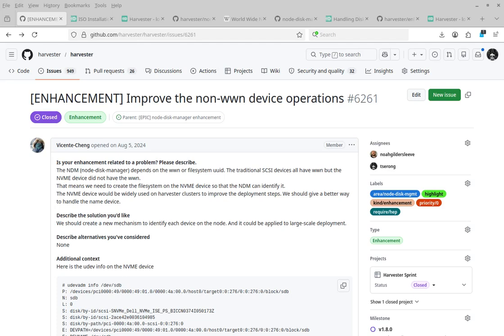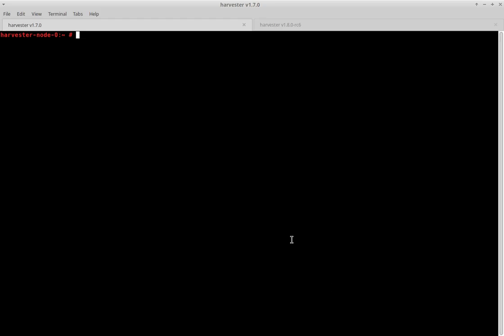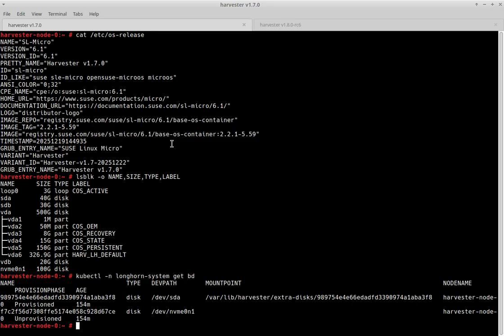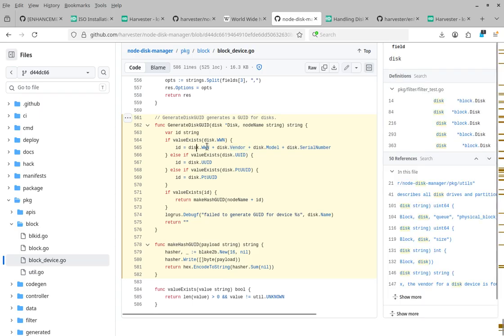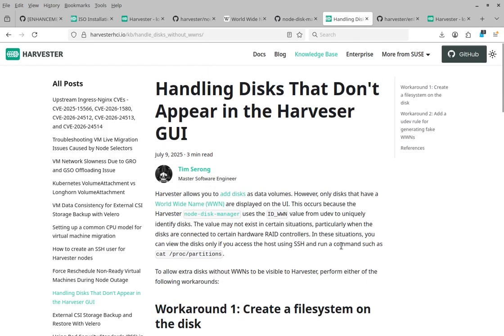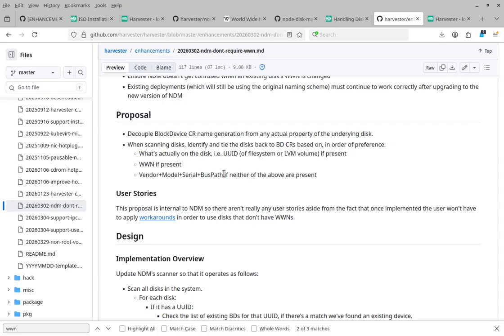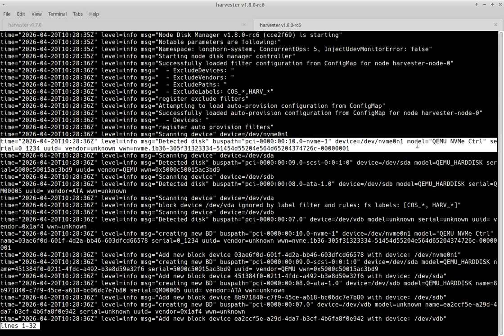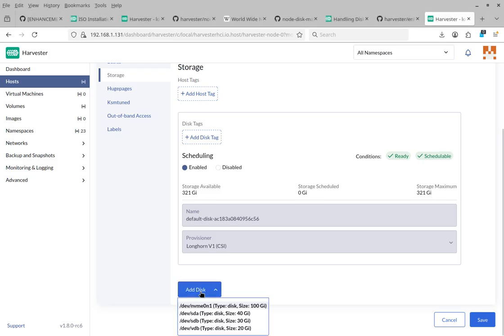Enhanced Device Identification and Native Support for Non-WWN Disks | Harvester v1.8.0 | Enhancement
Harvester v1.8.0 now features a robust device identification mechanism that automatically recognizes and manages disks without a World Wide Name (WWN), such as NVMe and virtio devices. Previously, the Node-Disk-Manager (NDM) relied strictly on WWNs or filesystem UUIDs, forcing users to manually create filesystems on NVMe drives before they could be recognized and provisioned. With this update, non-WWN disks are natively detected and can be immediately provisioned for Longhorn V1, Longhorn V2, or LVM, significantly streamlining large-scale NVMe deployments. Furthermore, this improved mechanism enhances overall storage resilience; provisioned disks will remain operational even if their underlying WWN changes, and existing extra-disk configurations will seamlessly transition during cluster upgrades.

Tim Serong walks you through the new feature in this video.